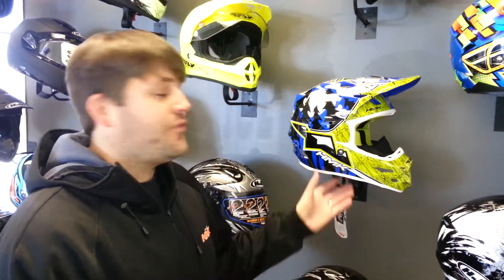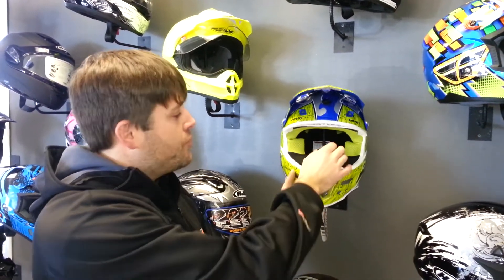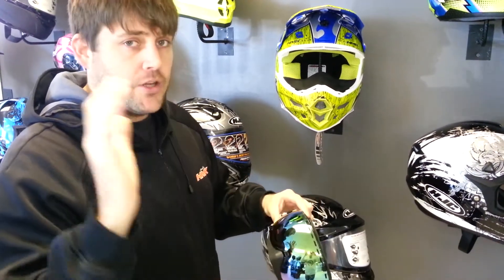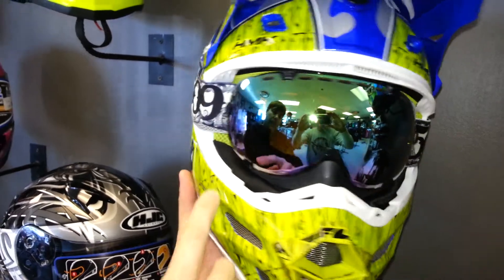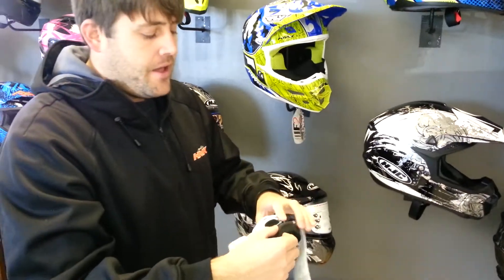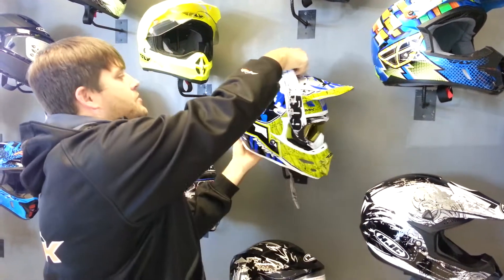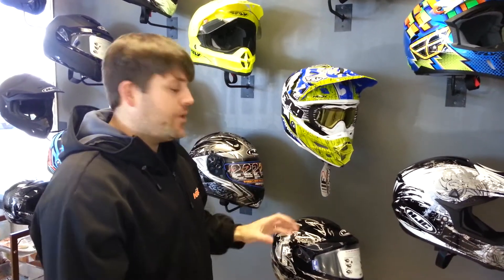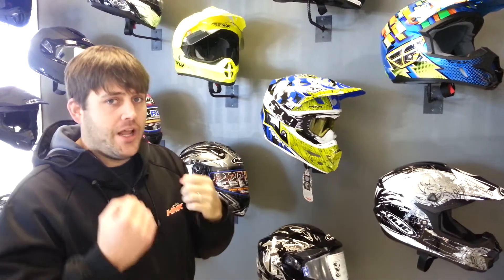Using a Motorcross helmet for snowmobiling by Rave X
This video features Ralph Gallagher, owner of Rave X motorsports, as he illustrates the motorcross helmet as a snoemobile helmet.  The common misconception is that a motocross helmet is cold and would not serve well as a snowmobile helmet.  We disagree.  The motocross style open face helmet will work wonderfully as a snowmobile helmet if done correctly.  The motocross helmet along with snowmobile specific goggles, breath guard and a wind stopper head sock will be an excellent choice for snowmobiling.